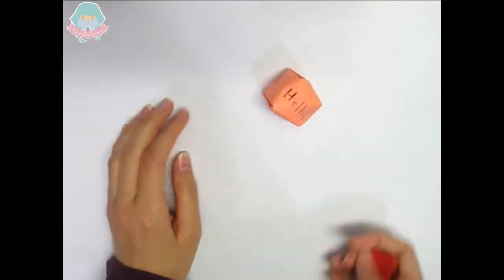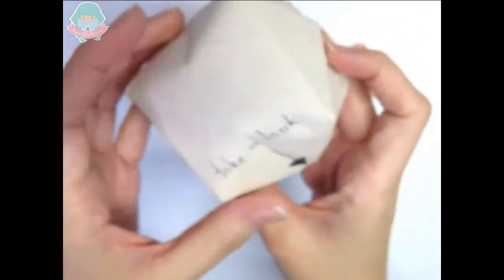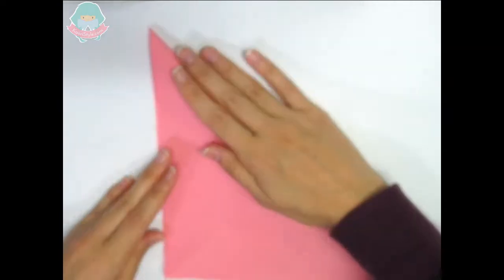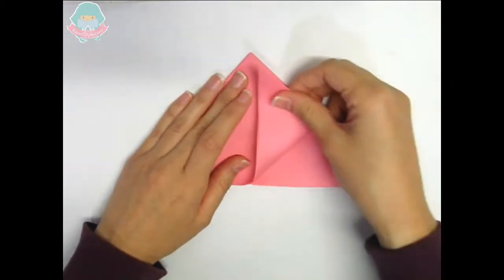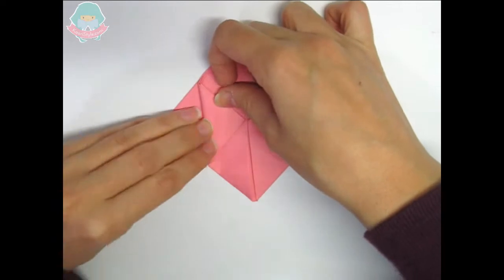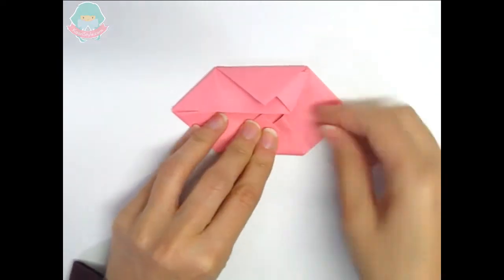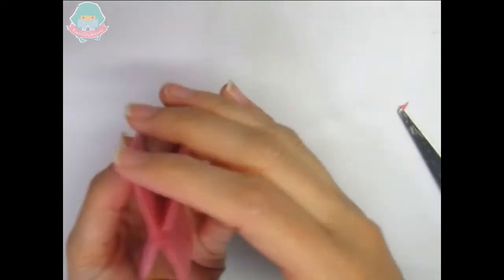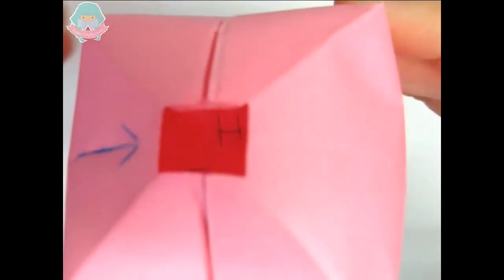【Origami】 Easy Balloon With Hidden Message ★! (Sub Español)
Hi Friends! It's been a year since I uploaded my first (official) YouTube video and, in order to celebrate that, I made a new origami DIY tutorial video just for you~ ★.

♥ Donations are greatly appreciated but not required; they will be used to buy materials and recording equipment so I can create more & better videos for you ♥